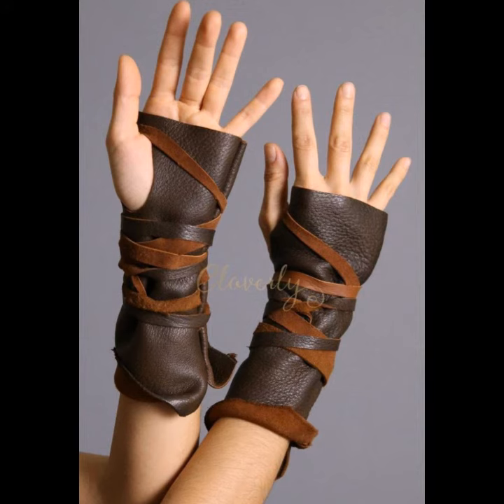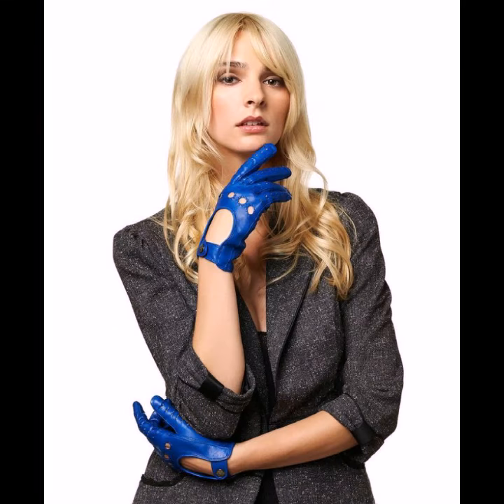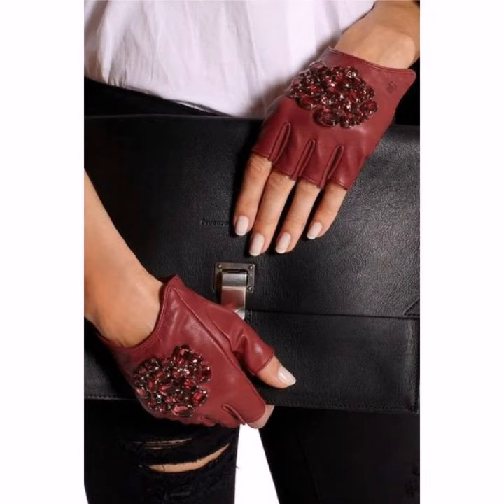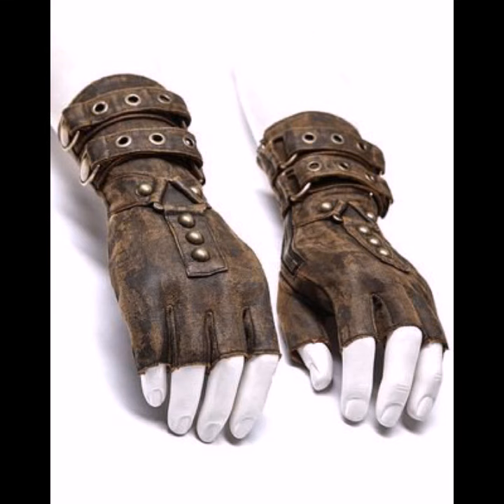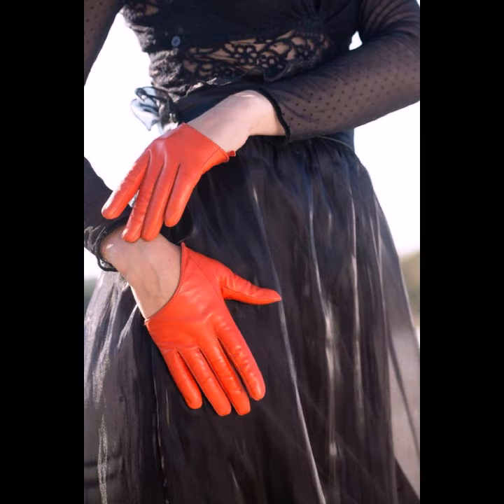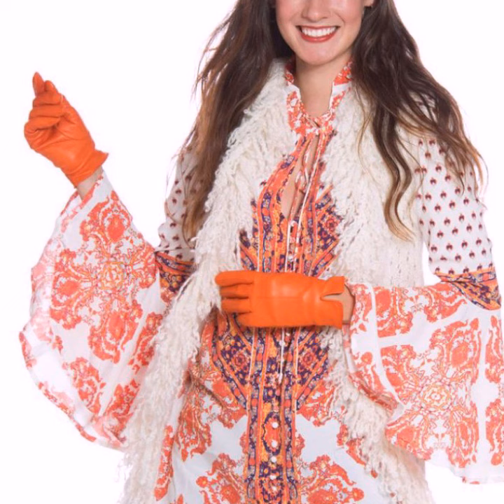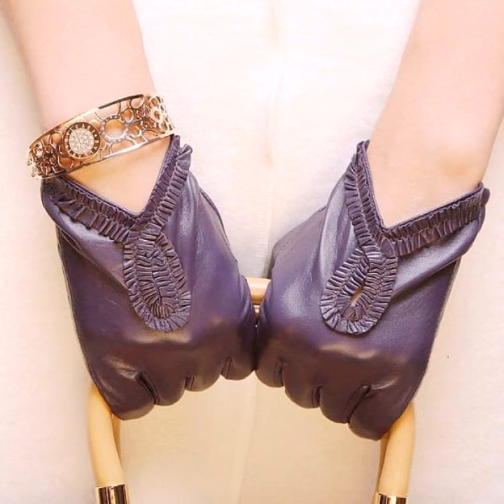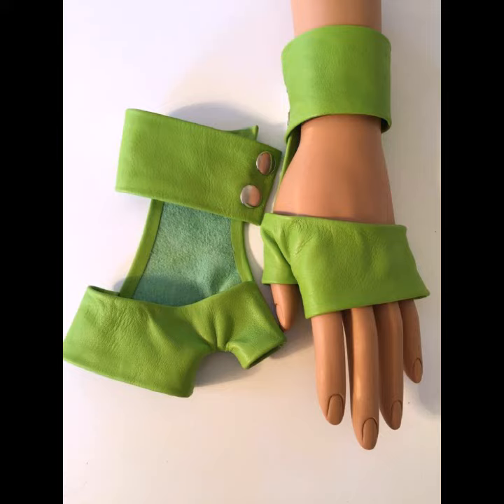Real Jenuine leather Latex gloves Designes